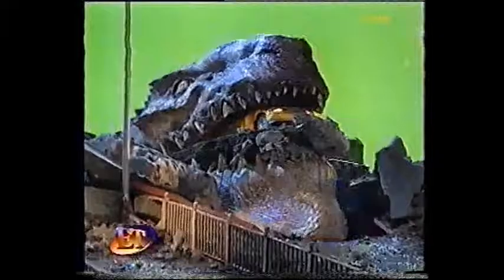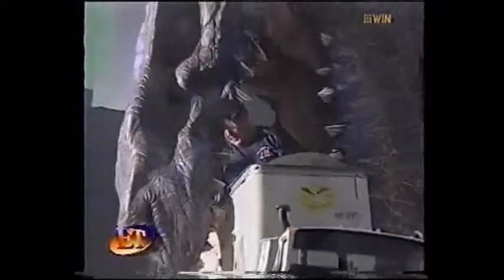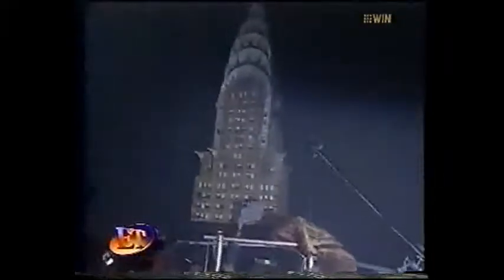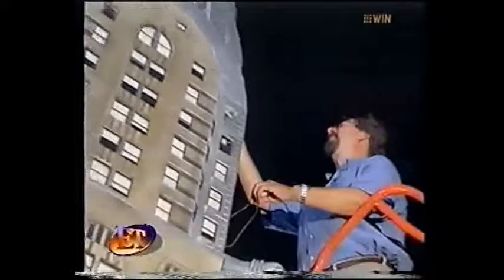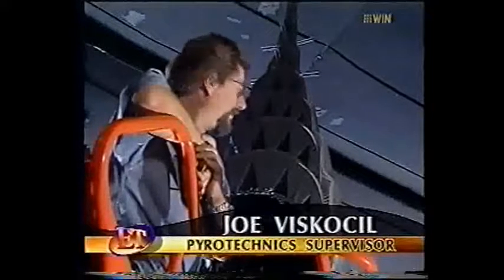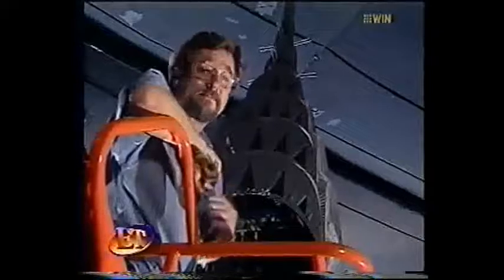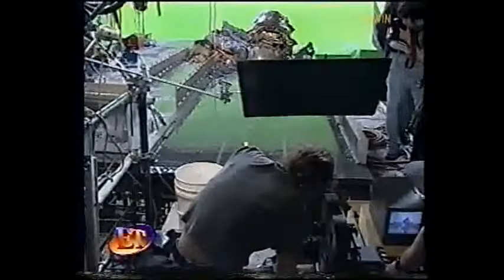ET - Godzilla US movie SFX report with Leonard Maltin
From my VHS tapes